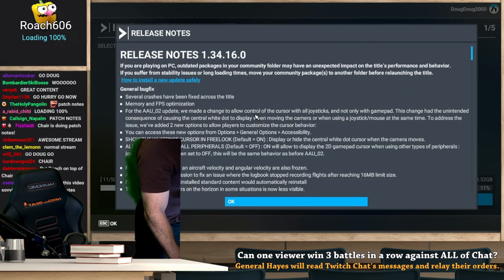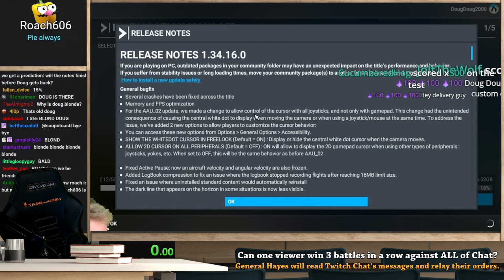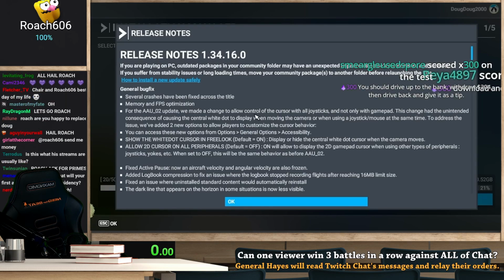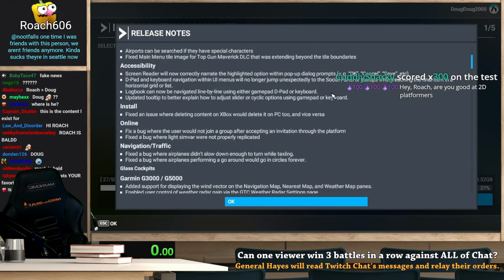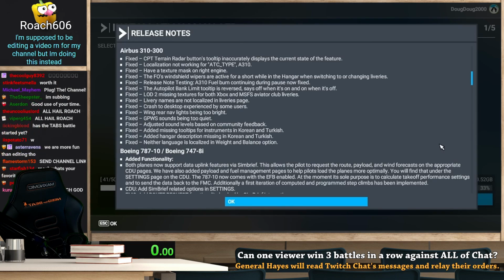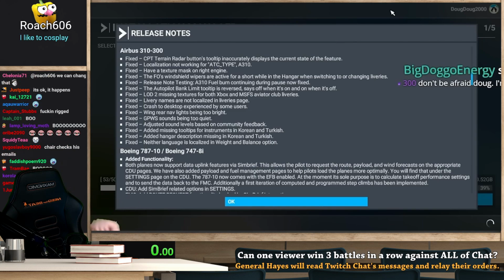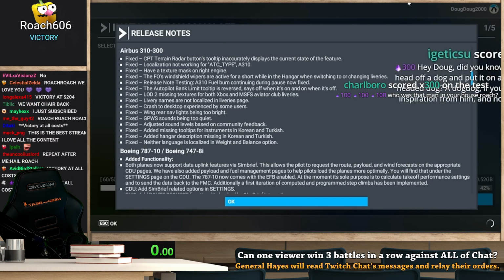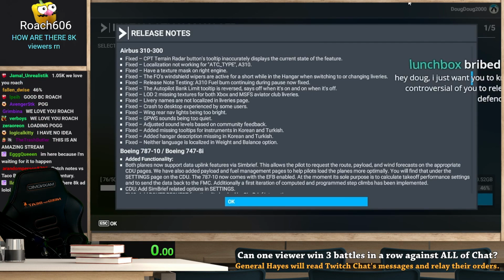DougDoug goes to the ATM while Twitch chat watches Microsoft Flight Simulator changelogs (5/21/2024)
i hope you enjoy this dougdoug clip

(not associated with dougdoug)